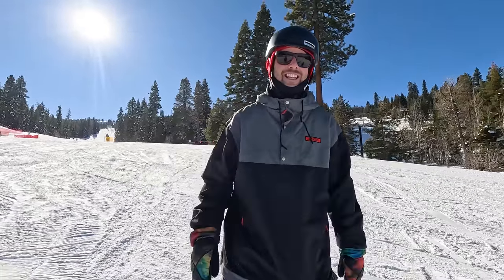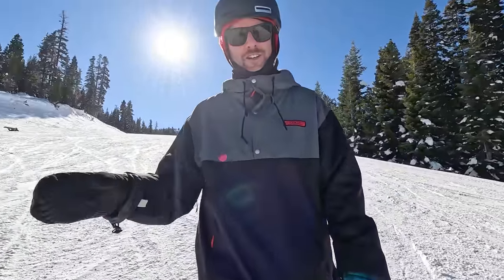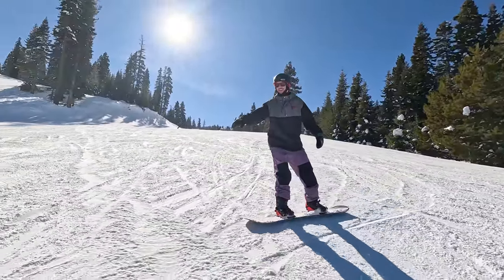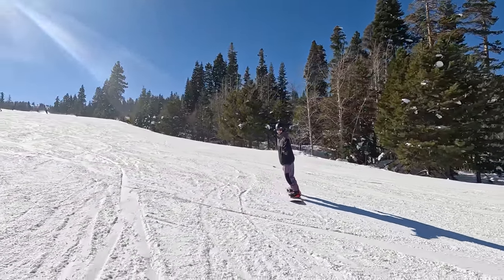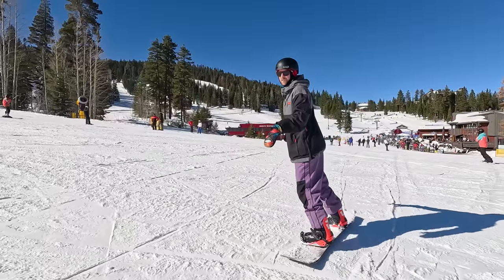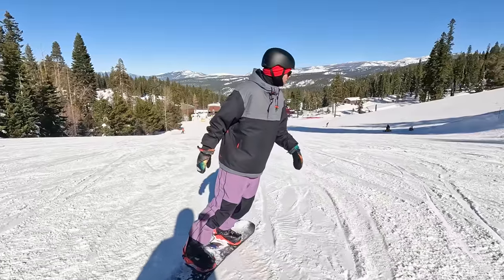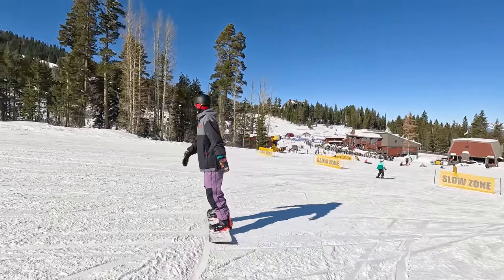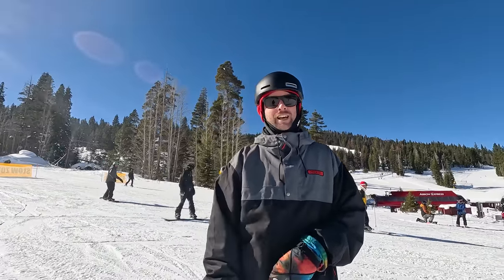Do This To Change Direction as a Beginner Snowboarder